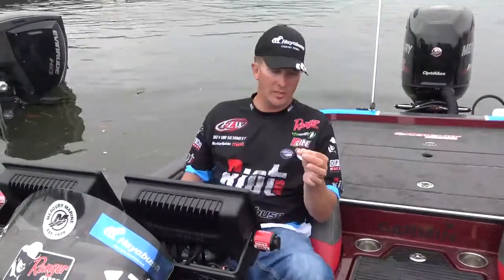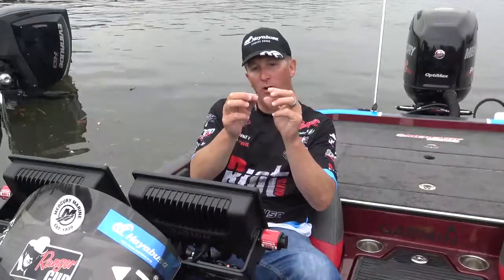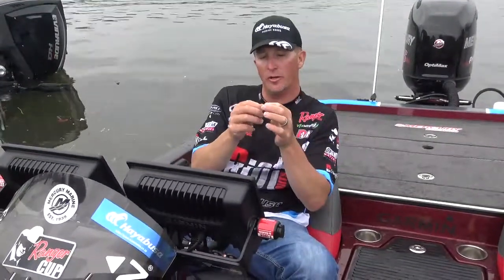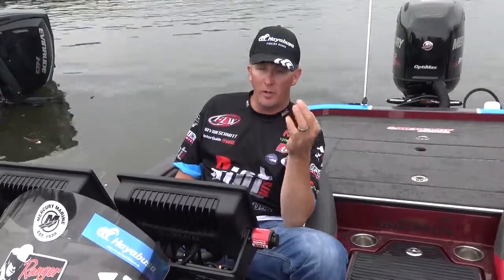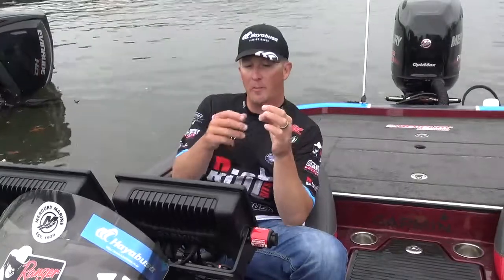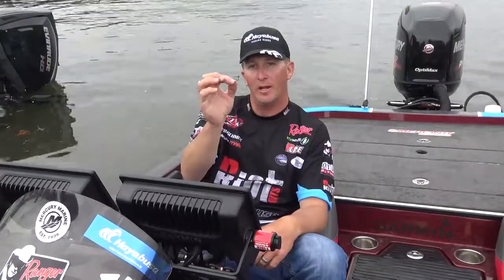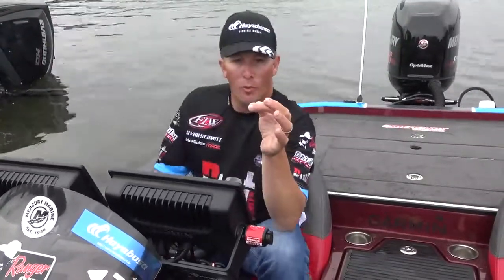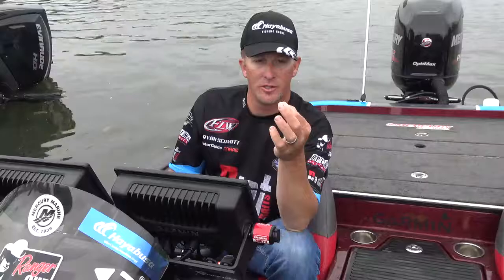Spin Muscle Guard by Bryan Schmitt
Hayabusa Pro Staff Bryan Schmitt talks about Spin Muscle Guard.